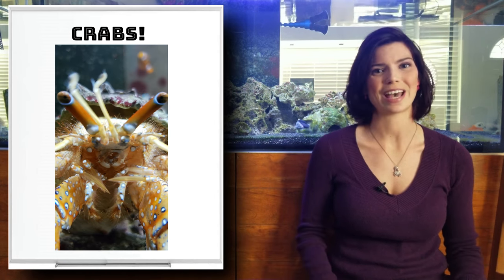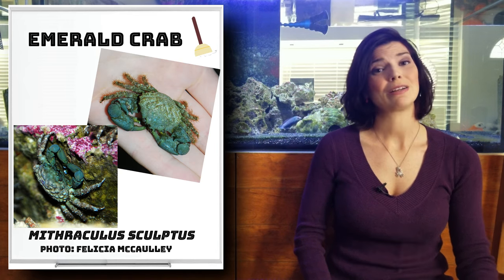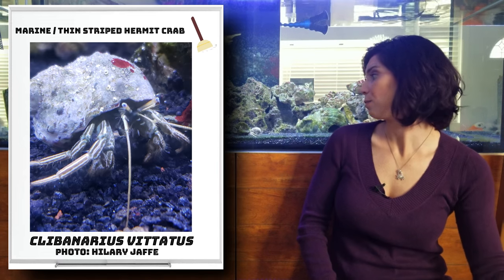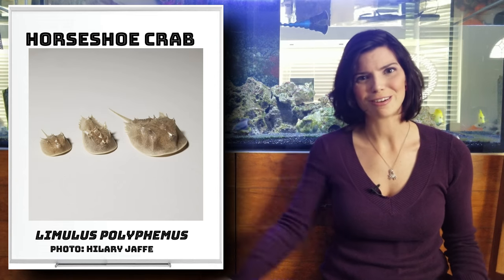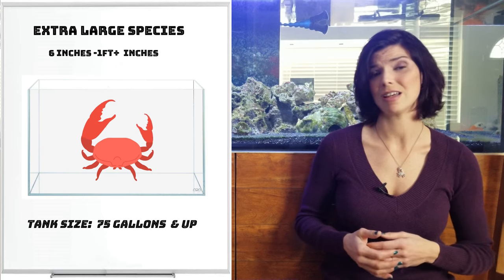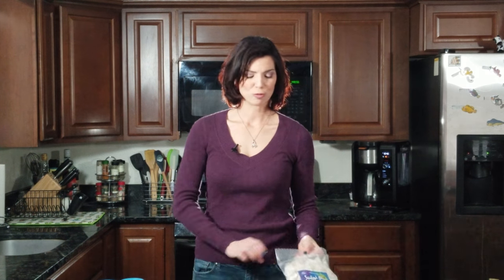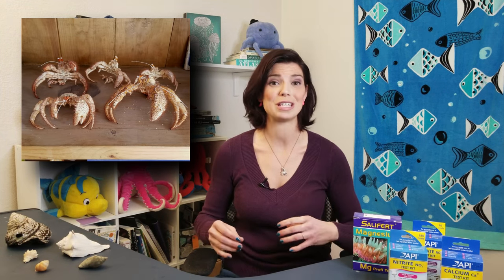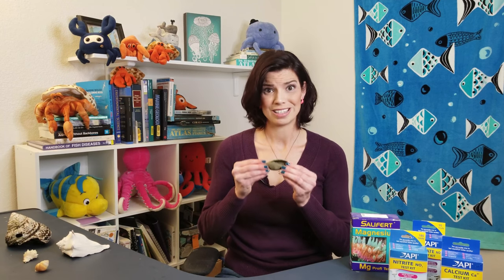Picking the Right Crabs for Your Aquarium: Species Spotlight with Hilary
There are a lot of different types of crabs in aquarium hobby that have a variety of forms and functions.  Today Hilary is going to give you a rundown of some of the most popular and how you can integrate them into your clean up crews.